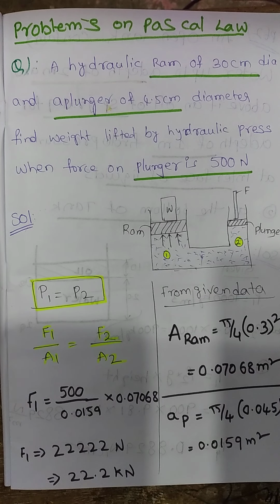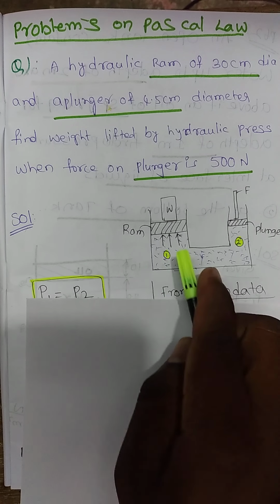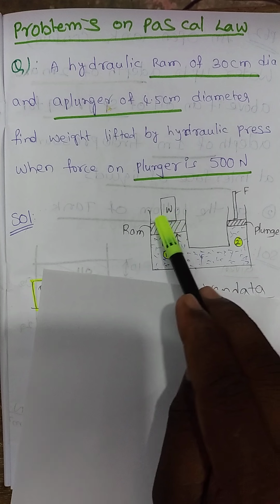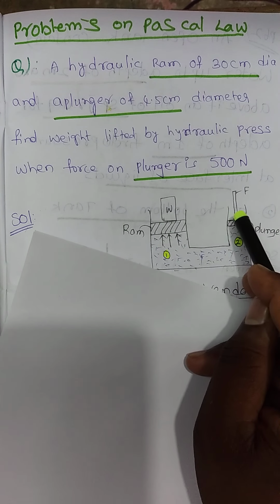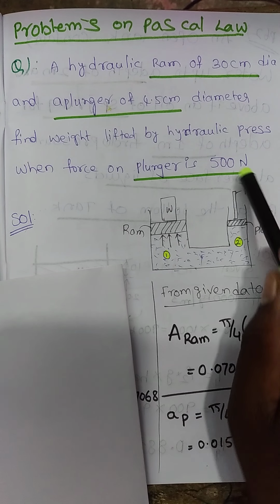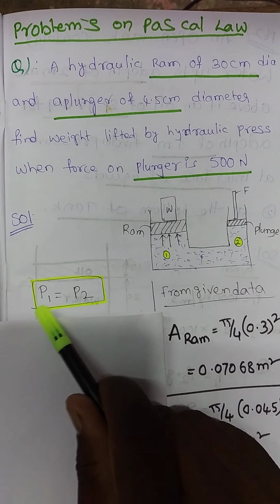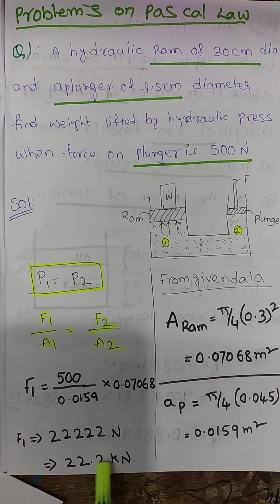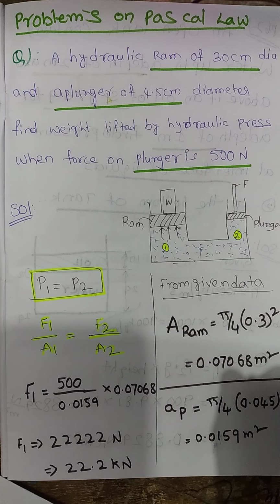PASCAL LAW Problem